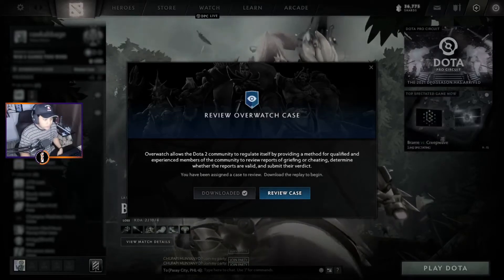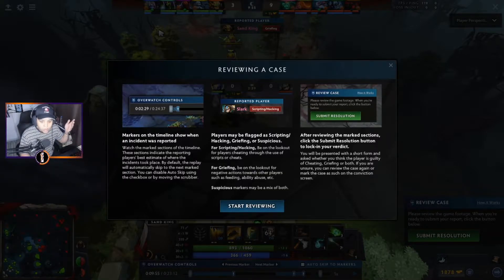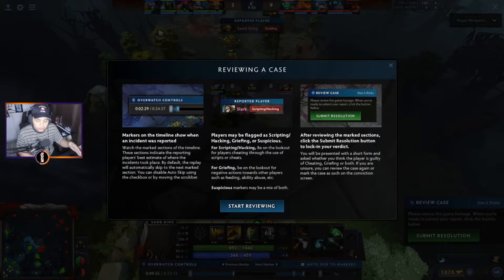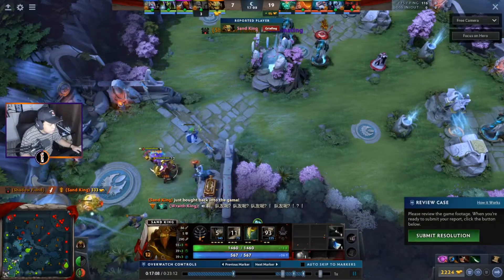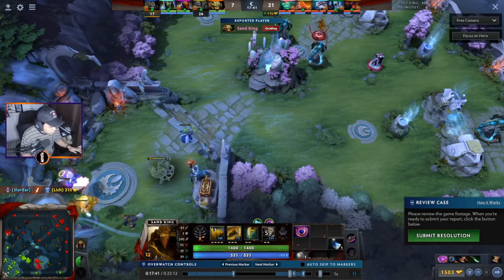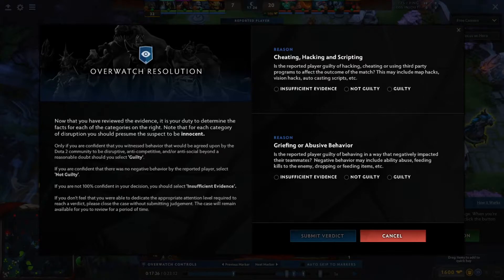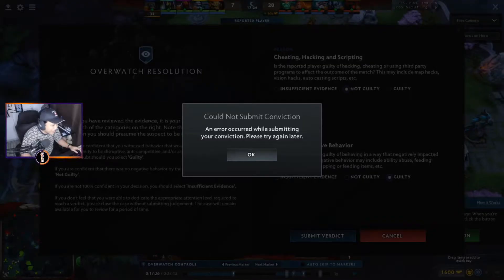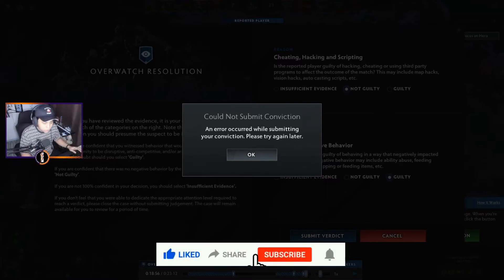My first Overwatch Case! DOTA2 7.28B (SOMETHING WENT WRONG)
This feature looks promising and encourages more involvement of the community but also gives risk of players using this to grief other players.

Where do you stand? Will you be an honest reviewer or a troll?
Also... LIKE the video! Help me grow 😁

TEAM UP and JOIN THE COMMUNITY!